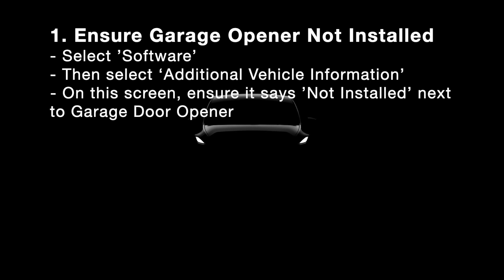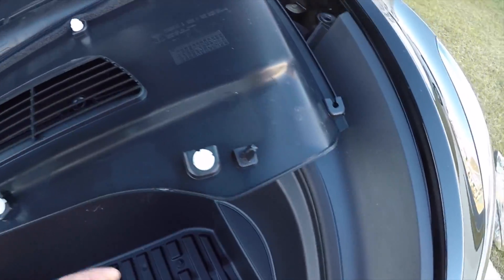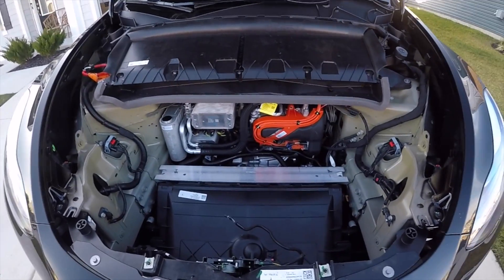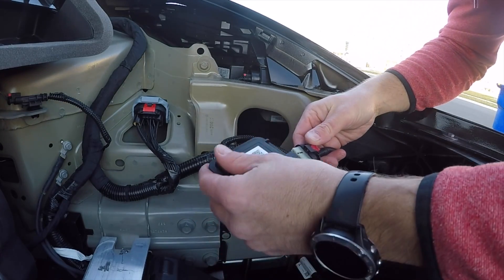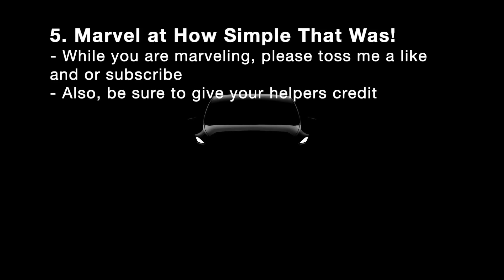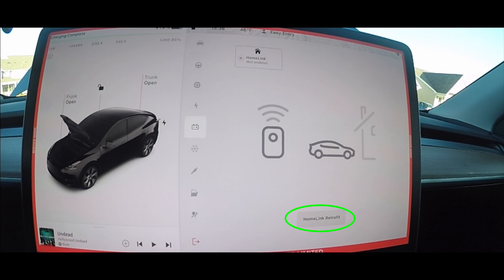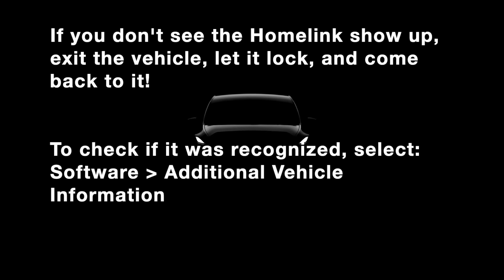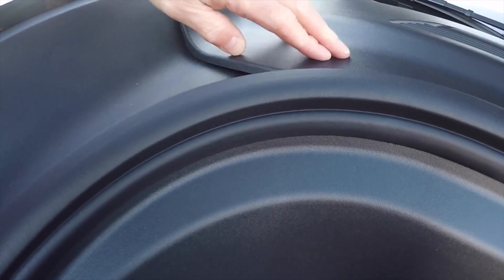Tesla Homelink (Garage Door Opener) Installation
How to Install the Telsa Homelink Module yourself and save $!

Mechanics Set (Paid)
Small Screwdriver Set (Paid)
LED Worklight (Paid)

0:00 - Intro
0:15 - Ensure Homelink is not Installed
0:35 - Remove Frunk Basin
1:41 - Homelink Connection
2:37 - Mount Homelink Module
3:25 - Check Tesla for Homelink Recognition
4:53 - Reinstall Frunk